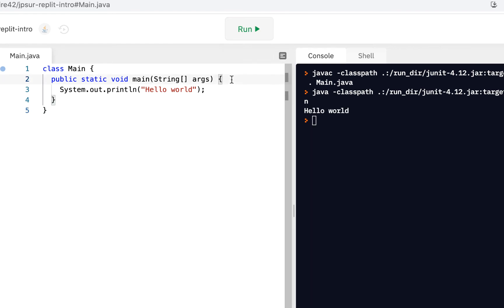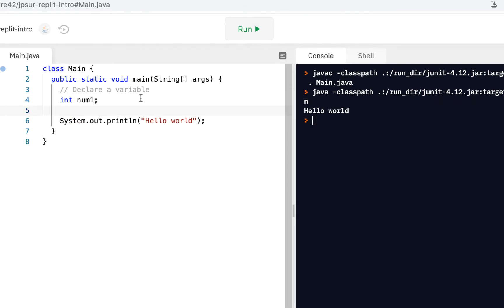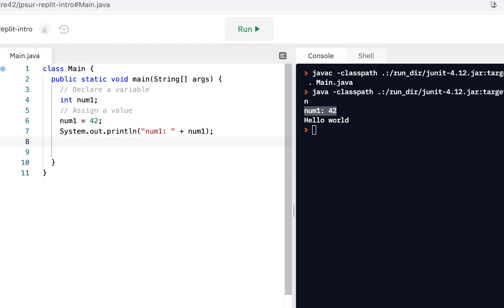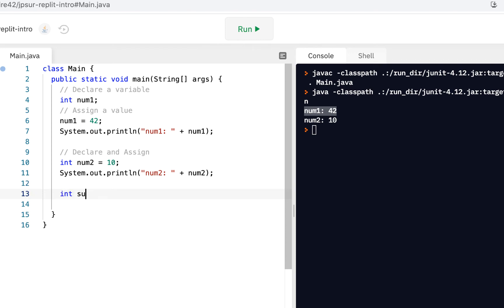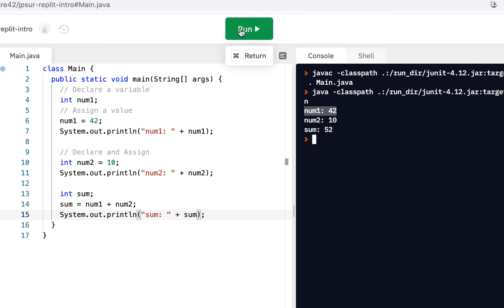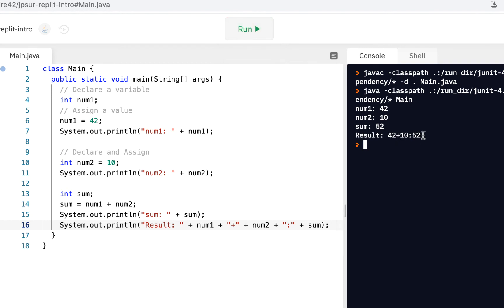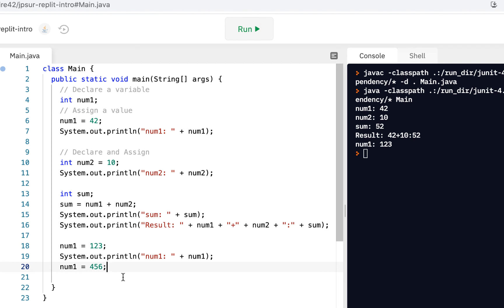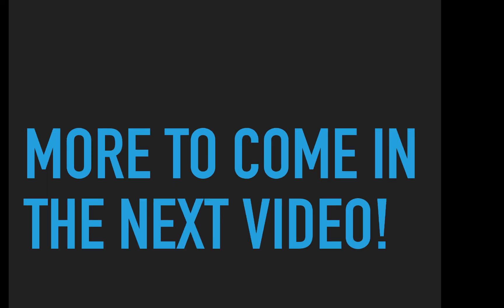Java Programming Skills Using Replit: Variables Intro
Here you are introduced to the concepts of variables, with examples focused on the int (integer) data type.